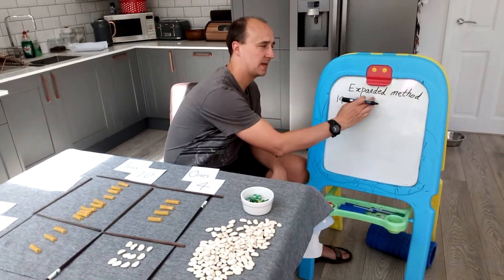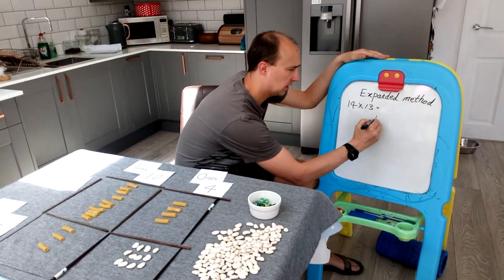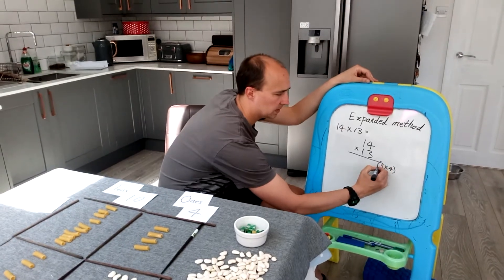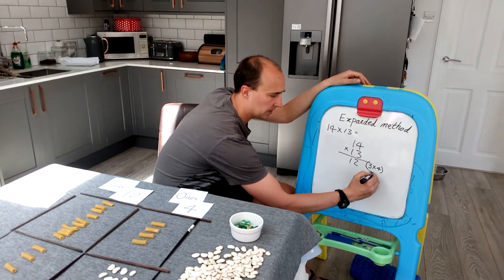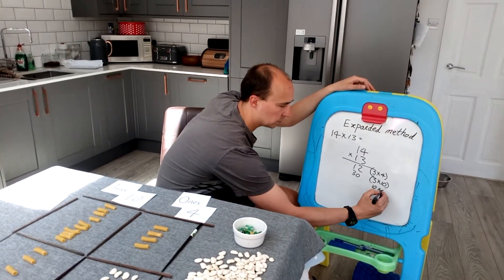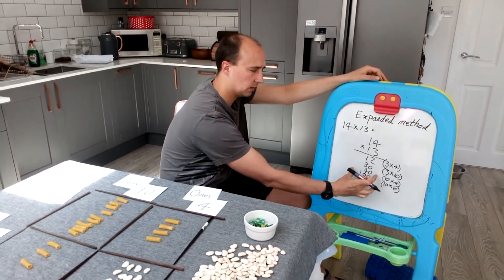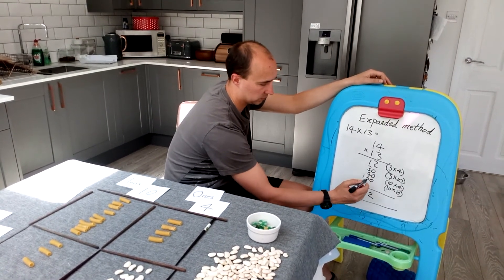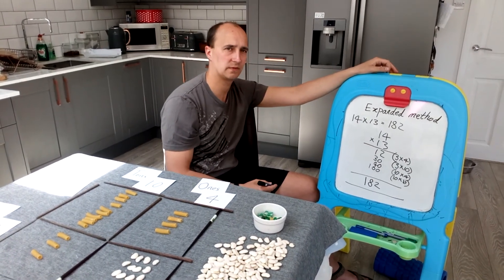Expanded grid multiplication yr3&4 Abstract